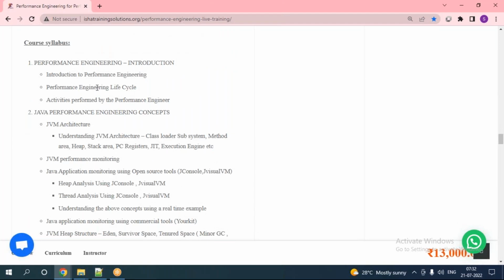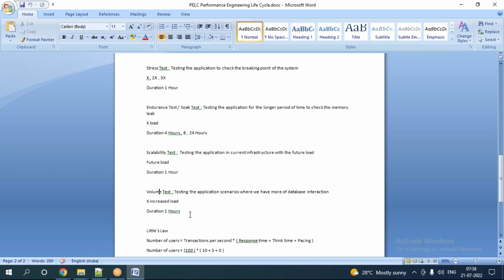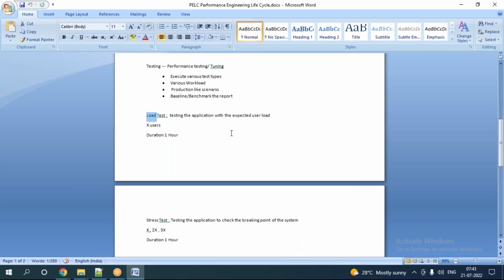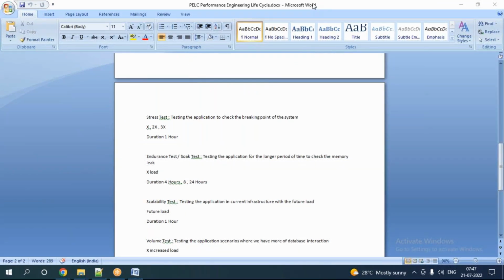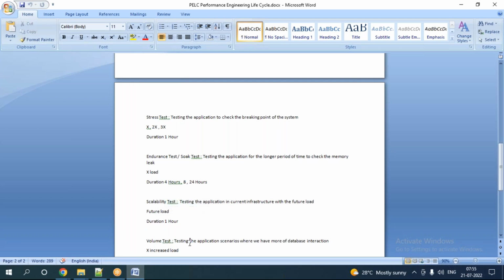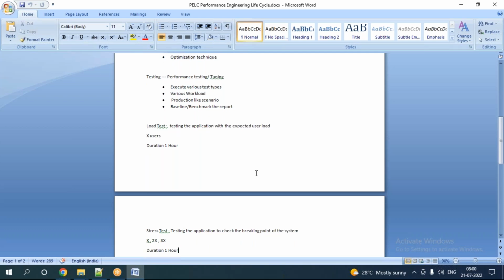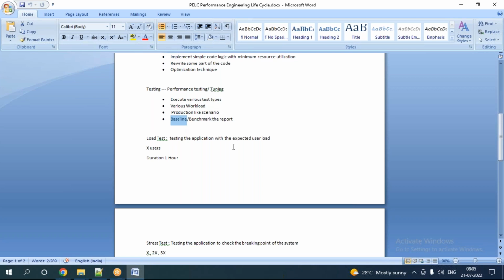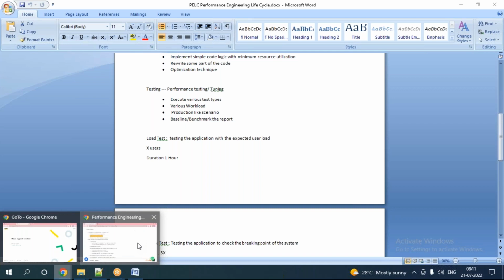Performance Engineering Day 2 Video 21st July 2022.Contact/WhatsApp us on +91-8019952427 to enroll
Performance Engineering Day 2 Video 21st July 2022.

2) Cloud Performance Engineering in DevOps - Core to Master Level

9) SAPGUI protocol - Performance Testing for SAP applications Using LoadRunner

19)Automated Performance : End user experience , Monitoring and Jenkins Pipeline execution – Crash Course

28)Winning New Performance Testing Clients and Presenting Performance Test Proposals

29)Crash Course On Performance Monitoring – End User Experience of Web and Mobile Apps